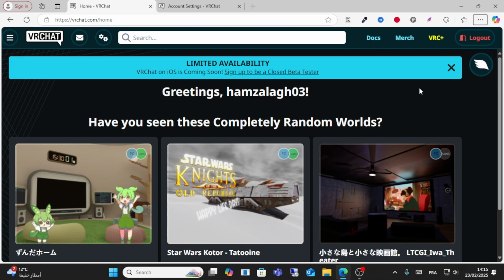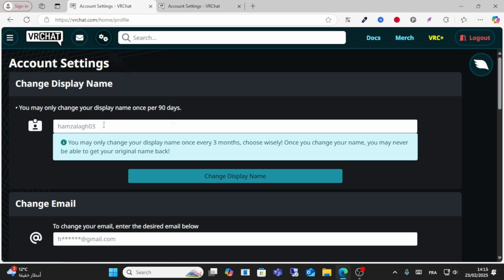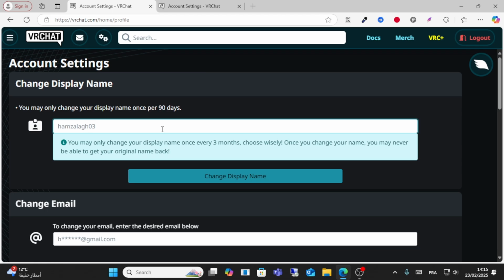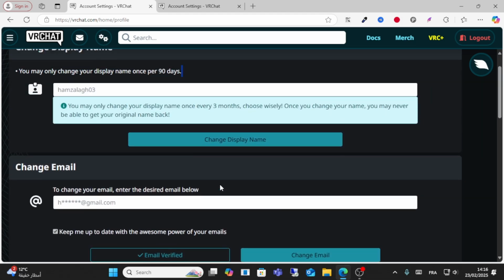How to Change Your Name VRchat (2024) - Easy Tutorial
in this quick guide i will show you how to change VRchat username easily